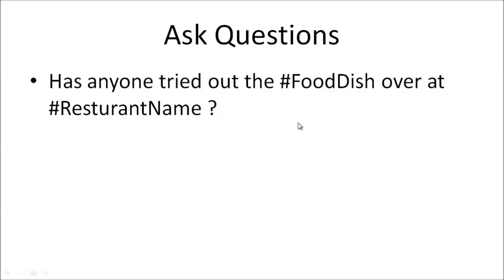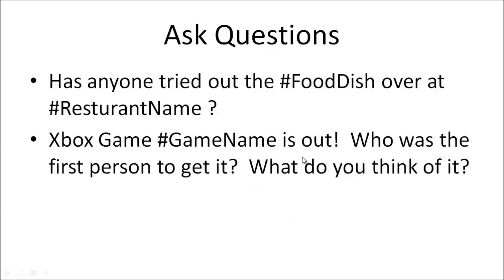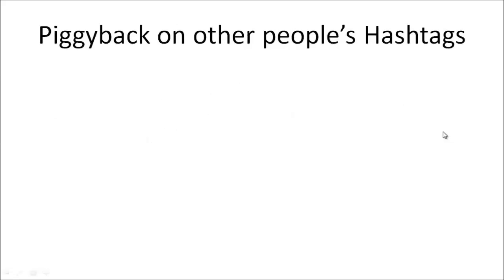How To Drive Targeted Traffic Using Facebook & Twitter Hashtags (3)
This is Video #3: How to Create Hashtags - The Basics

Now we can finally jump into the meat of this video course. That is, how to create hashtags correctly. In this particular video we are going to cover the right way of doing it as well as the wrong way of doing it.

These are the videos in How To Drive Targeted Traffic Using Facebook & Twitter Hashtag: